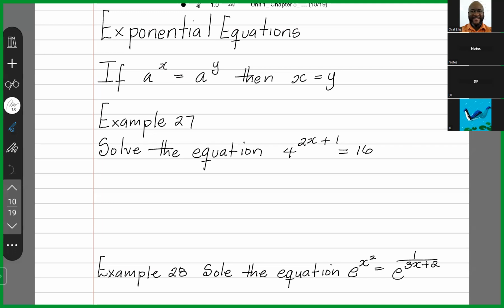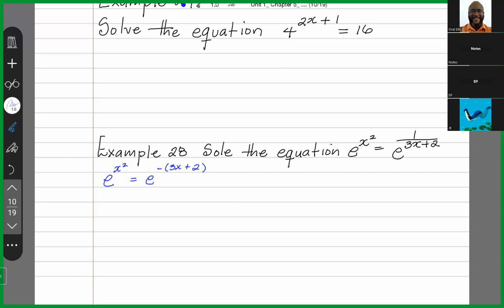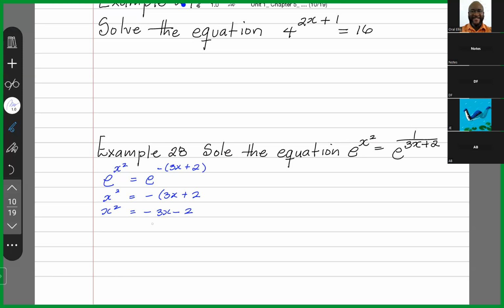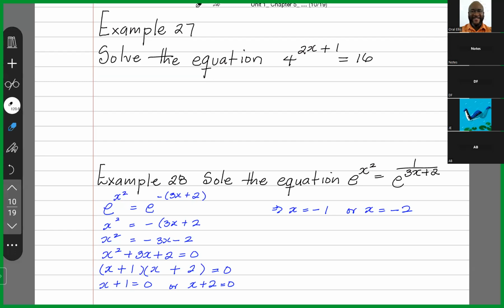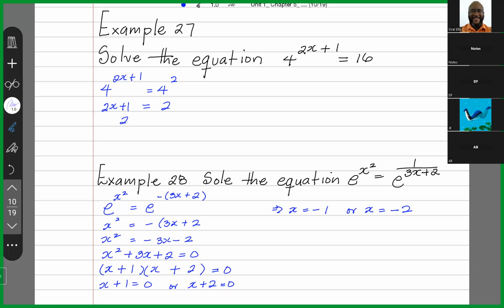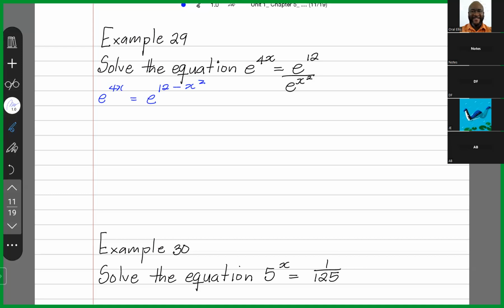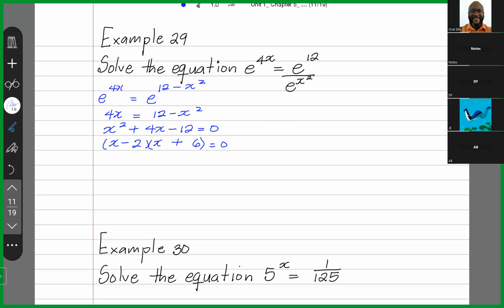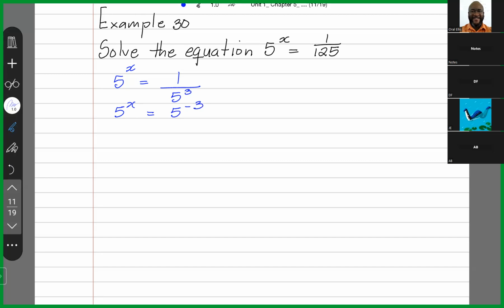U1 Chapter 5 Example 27-30